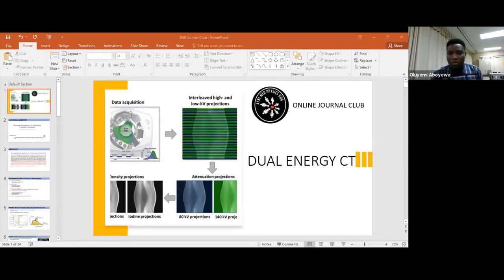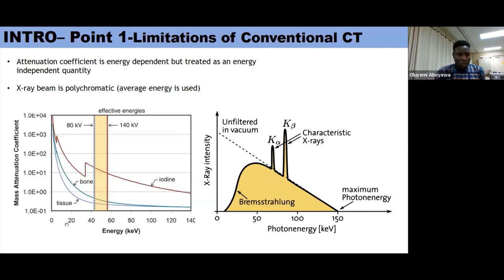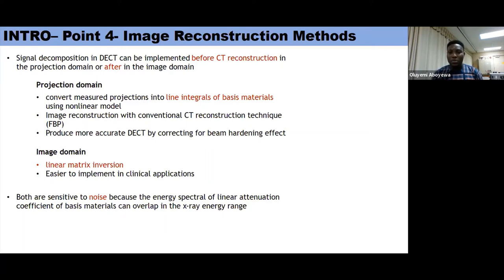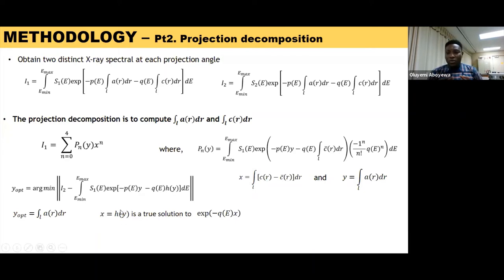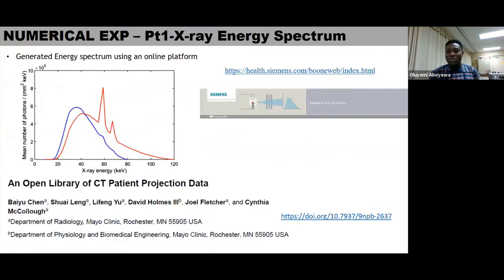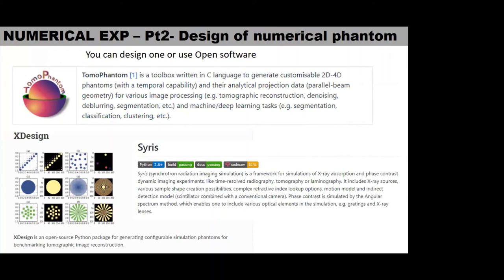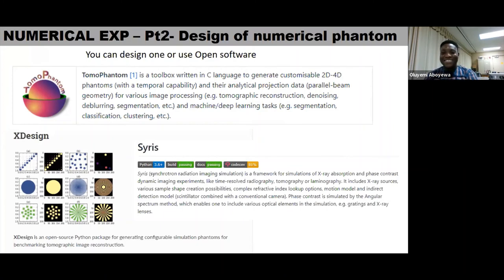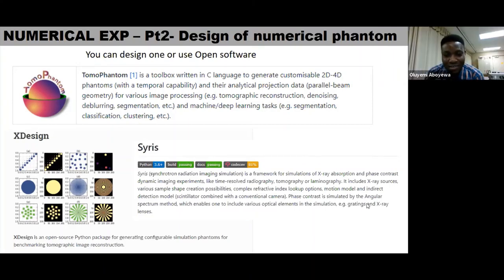Projection Decomposition for Dual-Energy Computed Tomography || Oluyemi Aboyewa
This is the second edition of the Afrimedphysics Online Journal Club where Mr. Oluyemi Aboyewa presented data on Dual-Energy Computed Tomography. A scientific article from G. Wang's group (Biomedical Imaging
Center, Department of Biomedical Engineering, Rensselaer Polytechnic
Institute).

Abstract:
Dual-energy computed tomography (CT) is to reconstruct images of an object from two projection datasets generated from two distinct x-ray source energy spectra. It can provide more accurate attenuation quantification than
conventional CT with a single x-ray energy spectrum. In the diagnostic energy range, x-ray energy-dependent attenuation can be approximated as a linear combination of photoelectric absorption and Compton scattering. Hence, two physical components of x-ray attenuation can be determined from two spectrally informative projection datasets to achieve monochromatic imaging and material decomposition. In this
paper, a projection decomposition method is proposed for image reconstruction in dual-energy CT. This method combines both an analytical algorithm and a single-variable optimization method to solve the non-linear polychromatic x-ray integral model, allowing accurate quantification of photoelectric absorption and Compton scattering components. Numerical tests are performed to illustrate the merit of the proposed method by
comparing with classical projection decomposition methods.